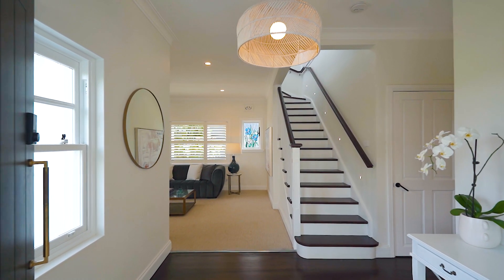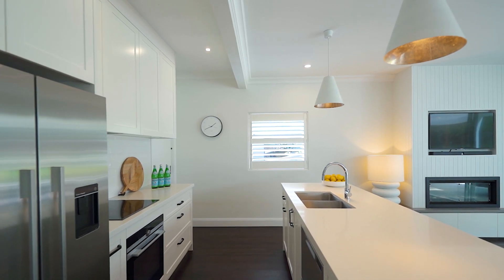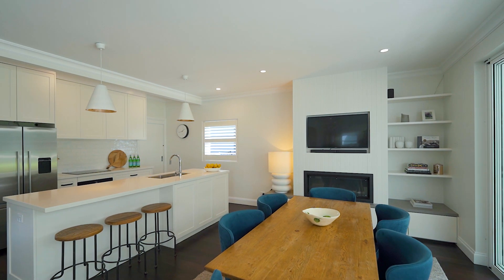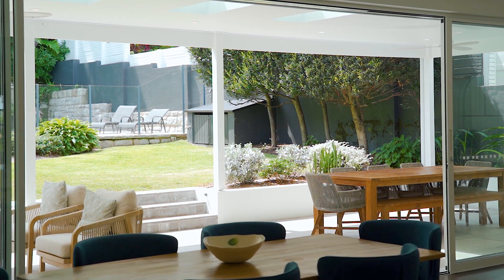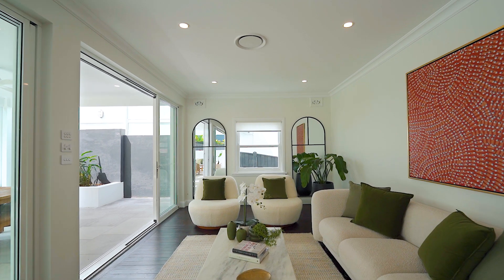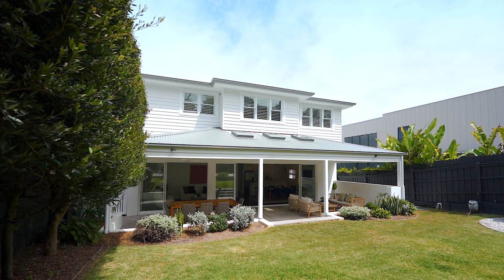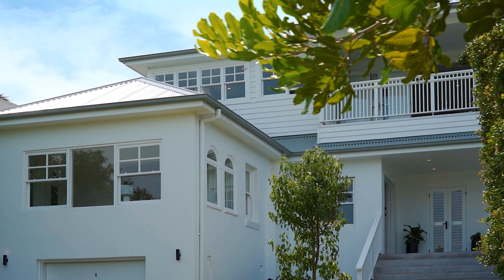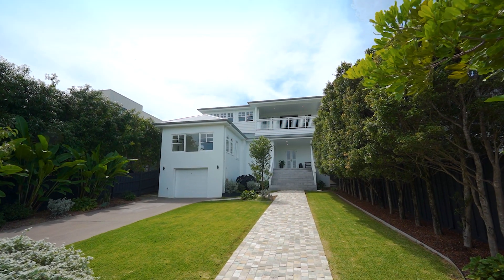Bespoke harbourside luxe - 18 Jenner Street, Seaforth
We have socials!